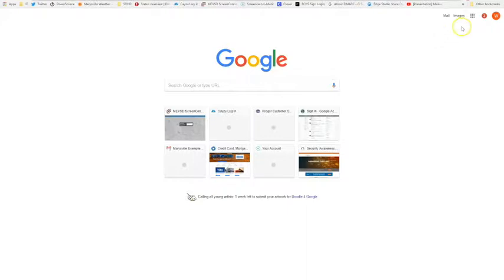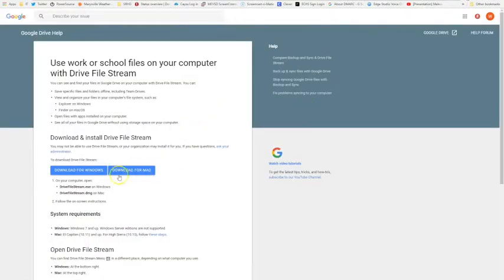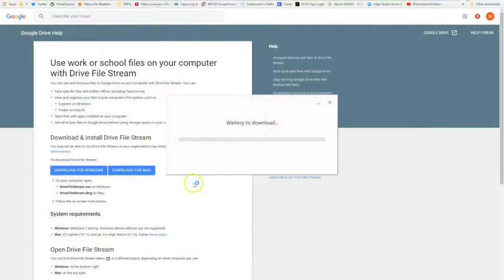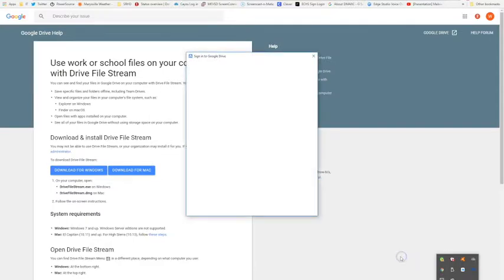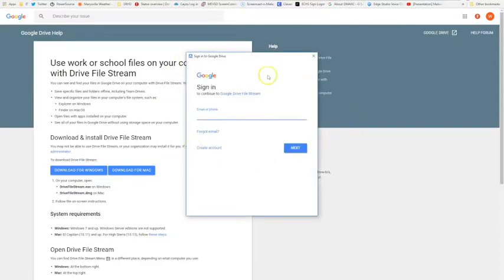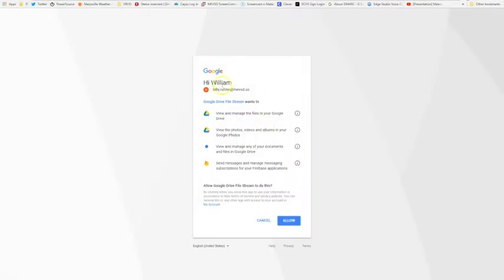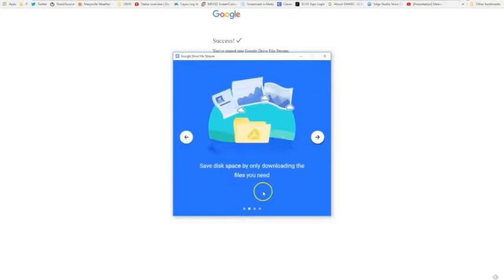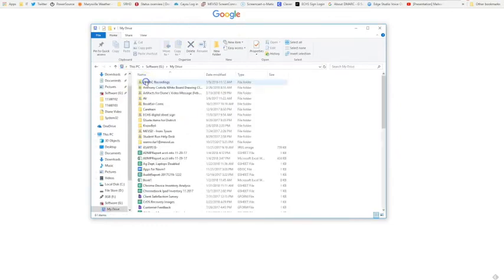Google File Stream Install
Installation Tutorial for Google Drive File Stream